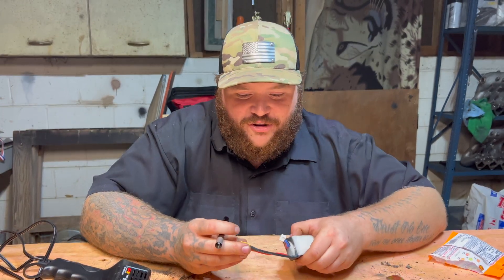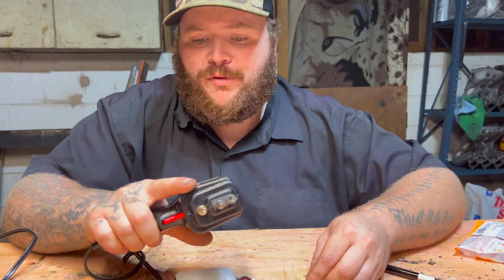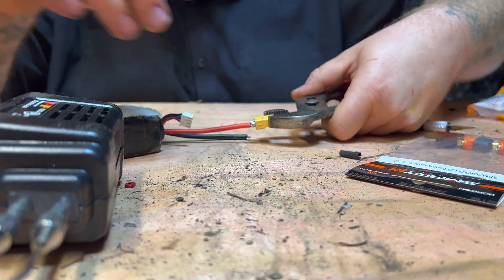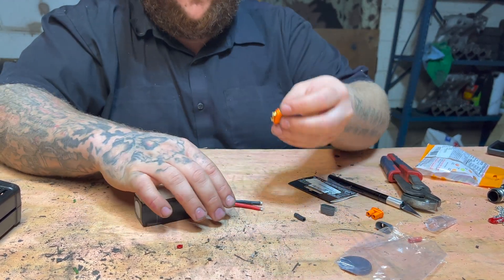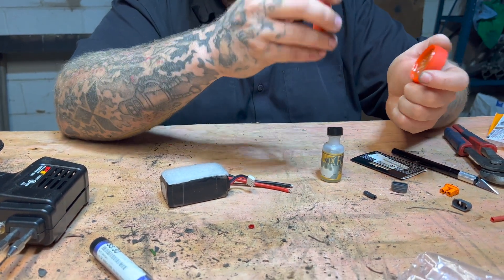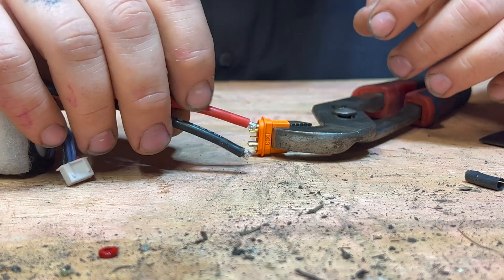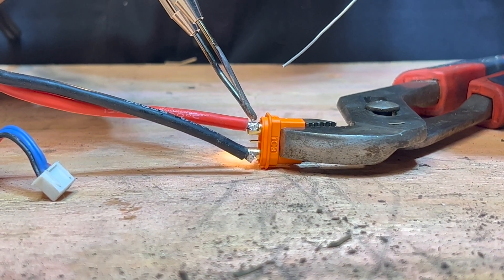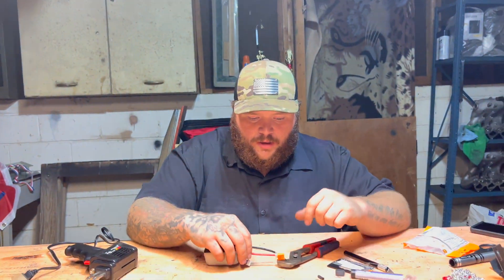How to Solder Lipo Battery Connector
Here is how to solder new or swap battery connectors on Lipo batteries, works on all Lipo 2S-6S